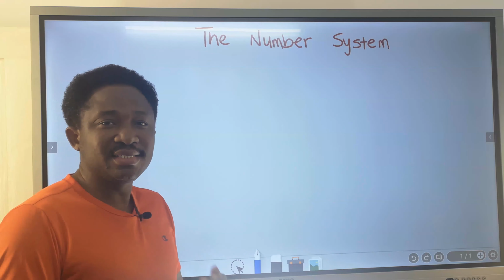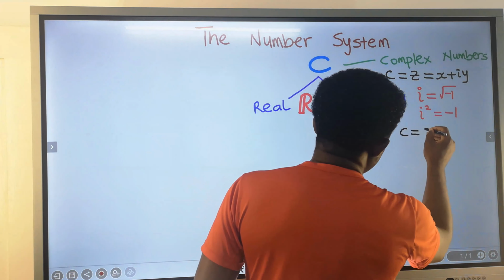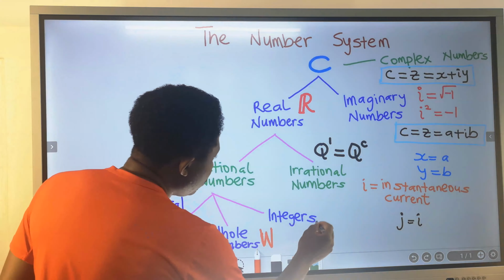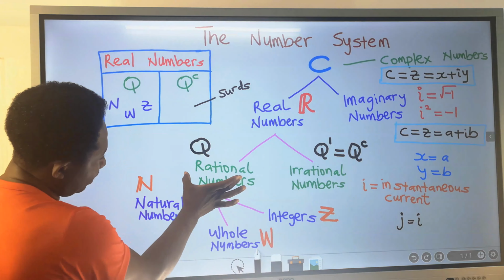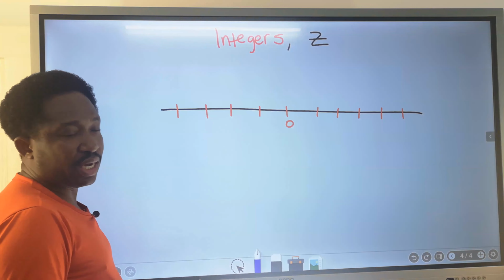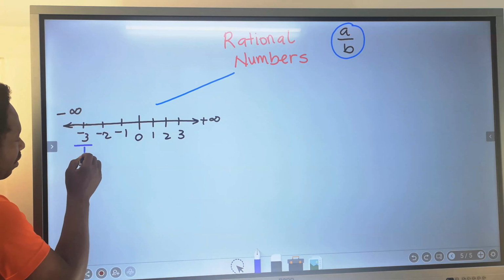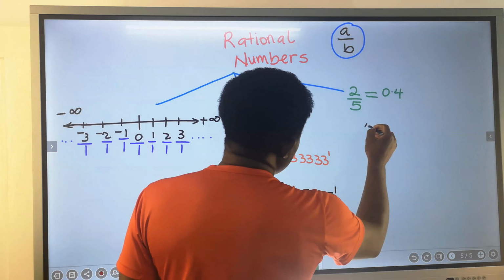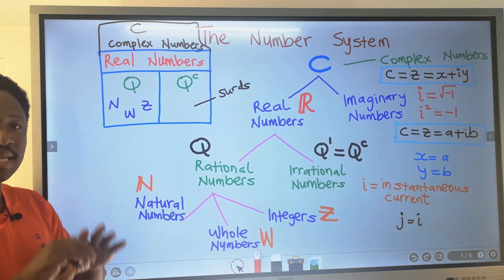The Origin of SURDS: From The Number System (A Video Course)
AMAZON UK (Quality in Pack):